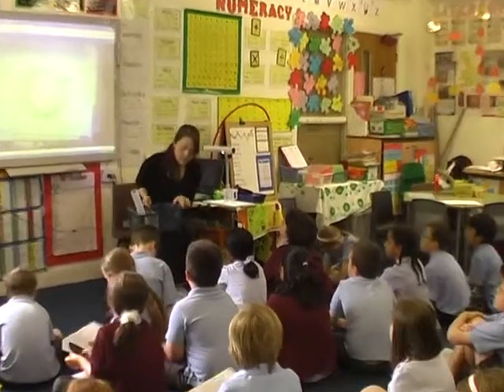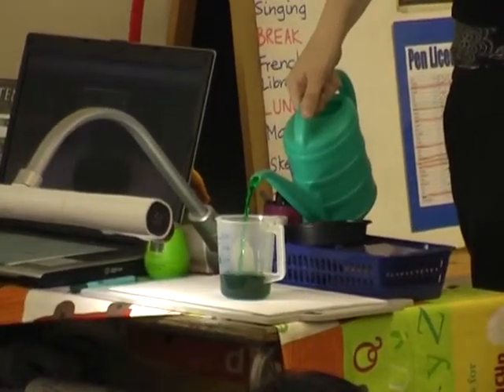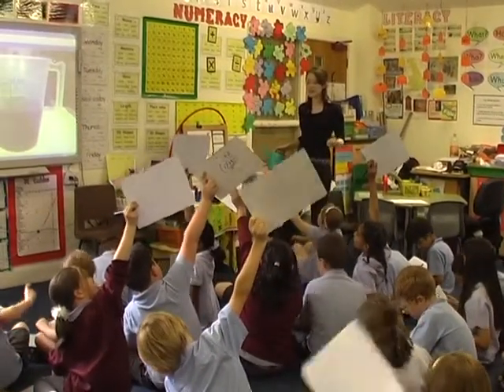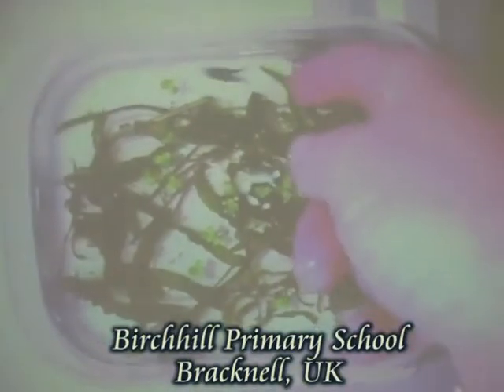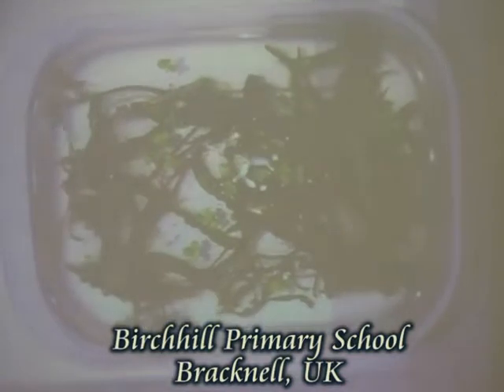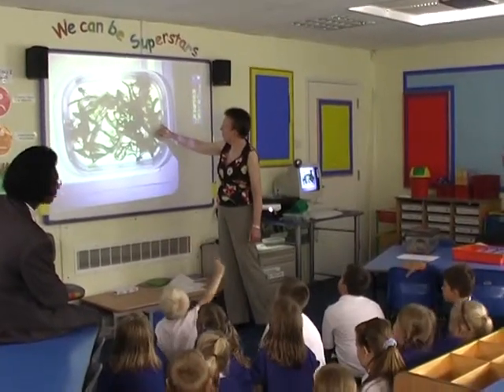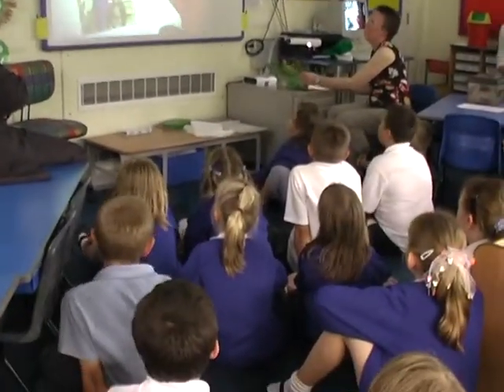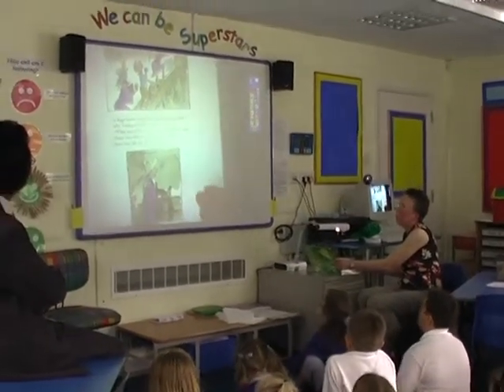Matrix Elmo Visualiser Pilot Project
Matrix are currently running a pilot project enabling teachers to trial an Elmo Visualiser for free.  Take a look at our video and see exactly how a visualiser can enhance learning!